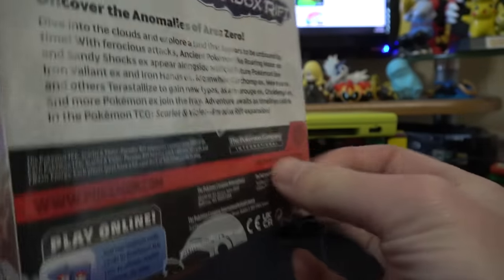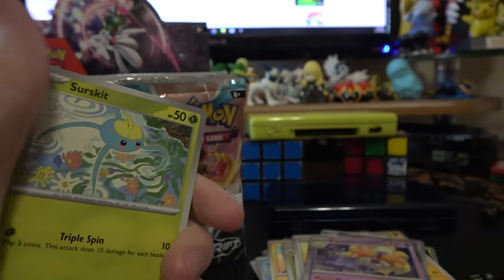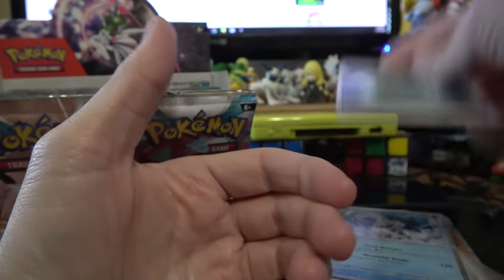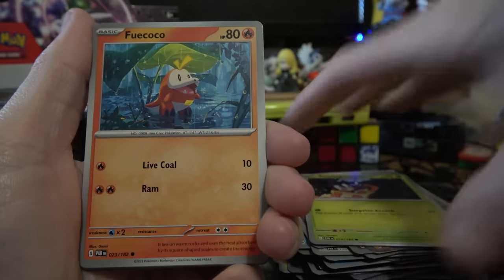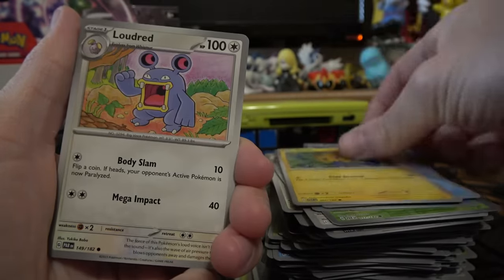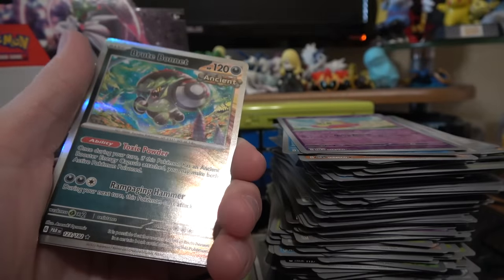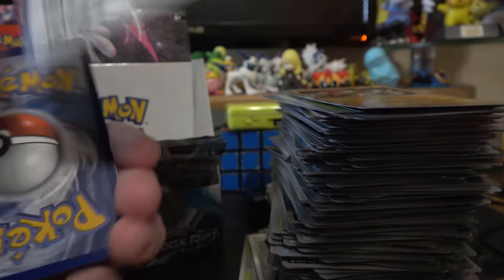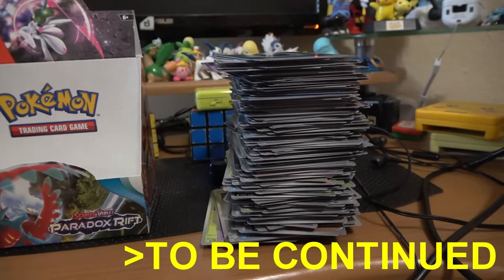669 - Paradox Rift Booster Box: Paradox Rift Booster Box (Paradox Rift Booster Box)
Paradox Rift Booster Box